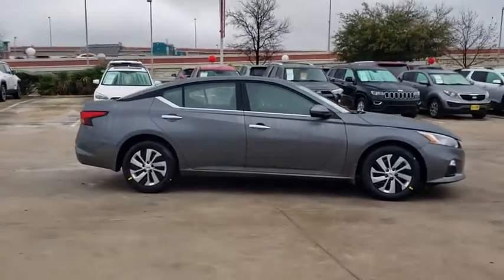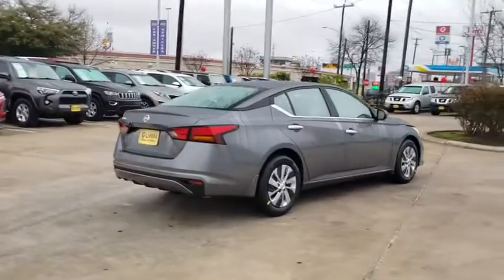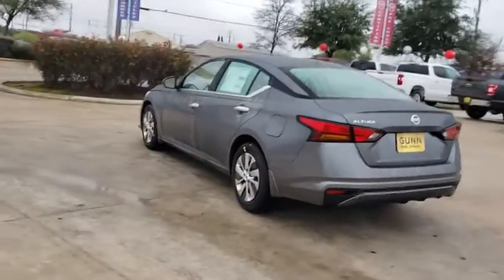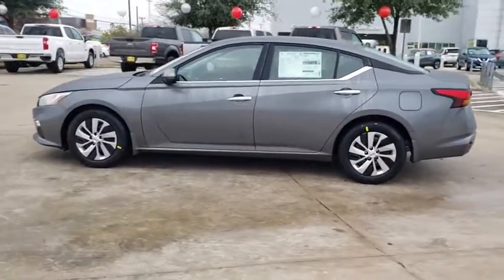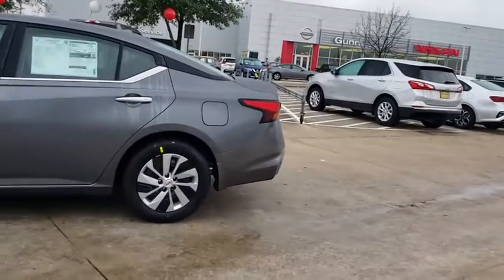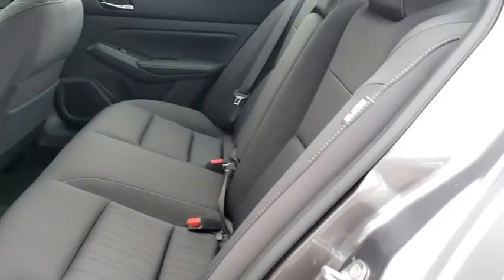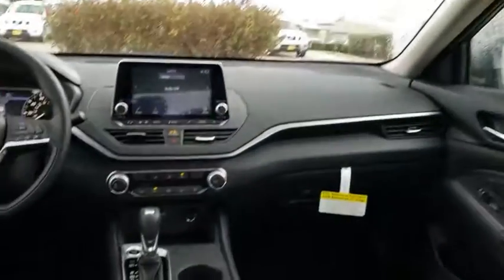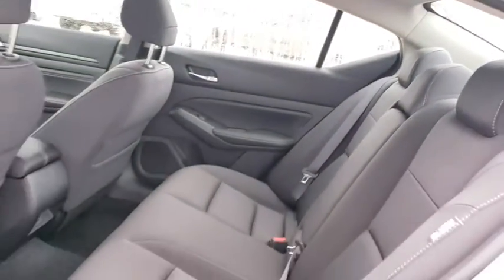2020 Nissan Altima San Antonio, Austin, Houston, New Braunfels, Helotes, TX N20674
Gun Metallic New 2020 Nissan Altima available in San Antonio, Texas at Gunn Nissan. Servicing the Austin, Houston, New Braunfels, Helotes, TX area.
2020 Nissan Altima 2.5 S - Stock#: N20674 - VIN#: 1N4BL4BV8LN318381

Gunn Nissan
12838 San Predro